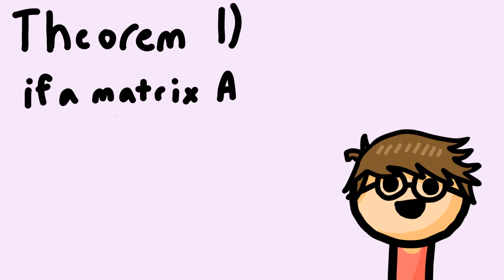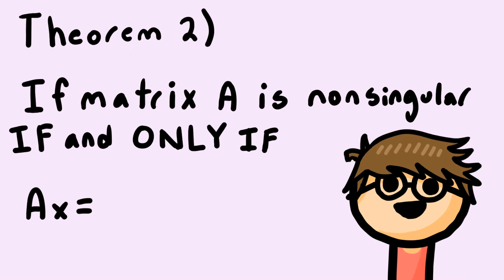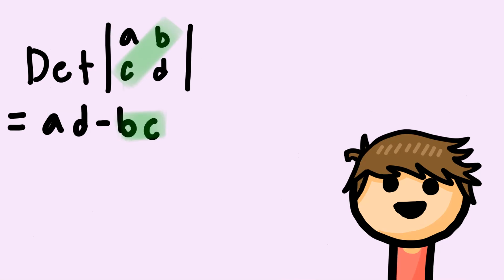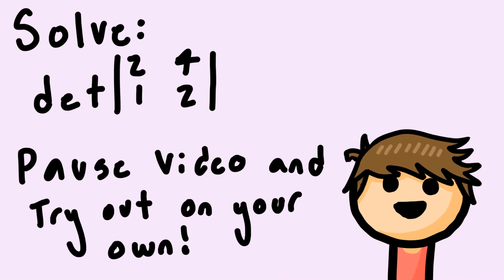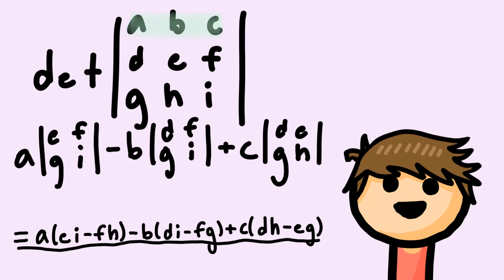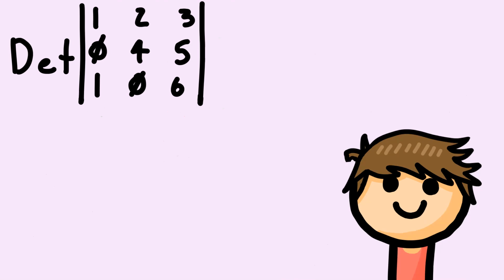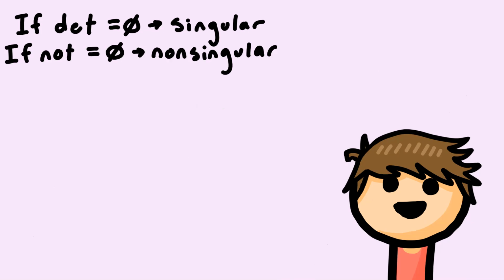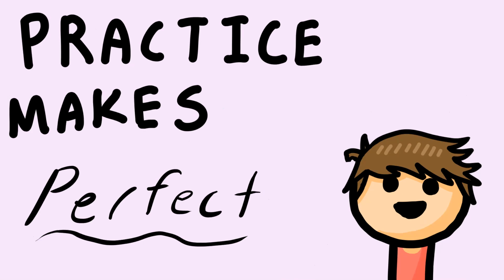Determinant Tutorial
Honors contract go brrr.